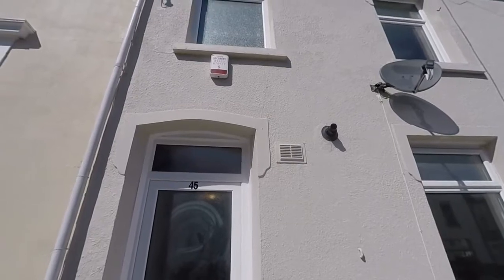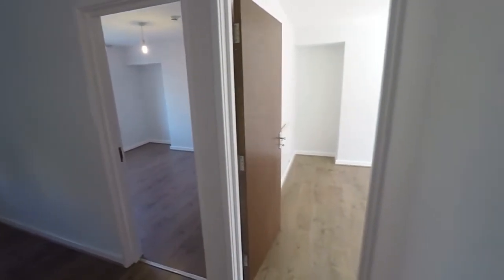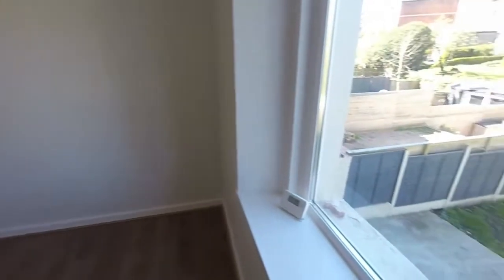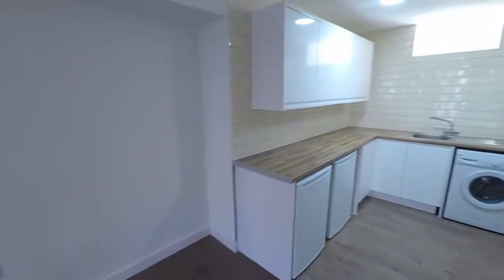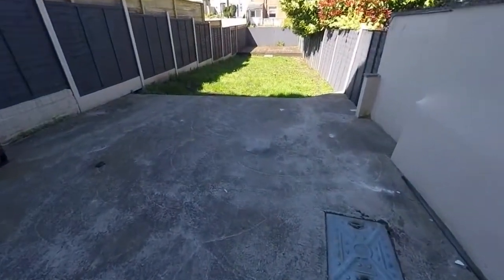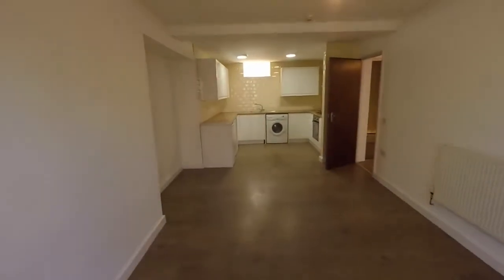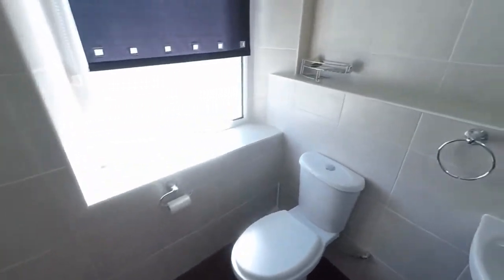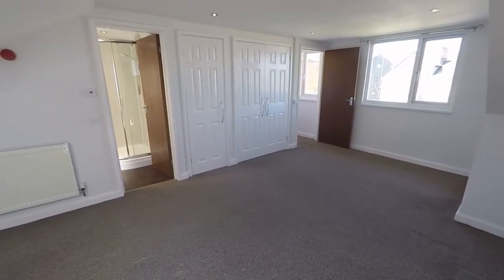Virtual Tour of 45 St Edward Street.